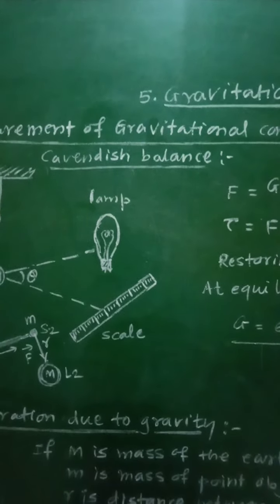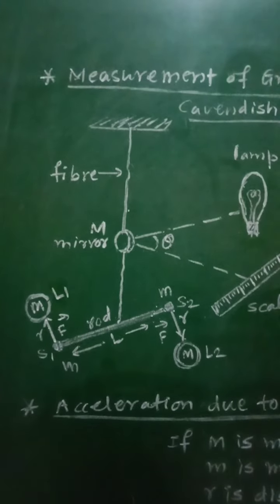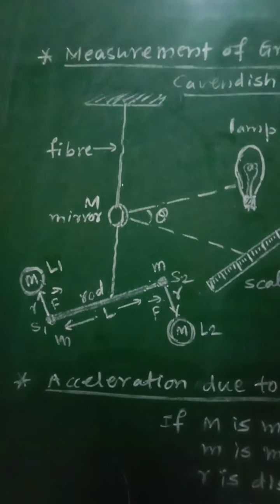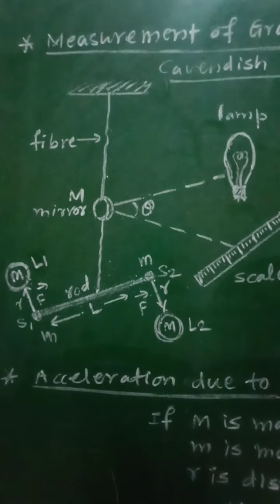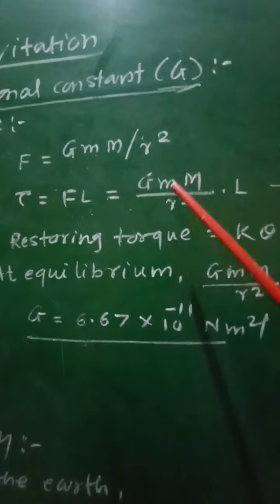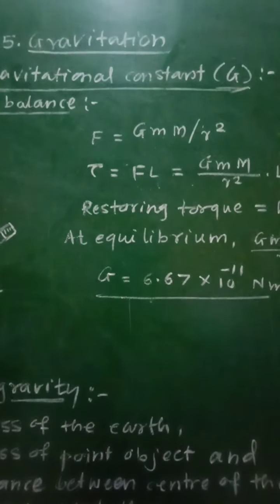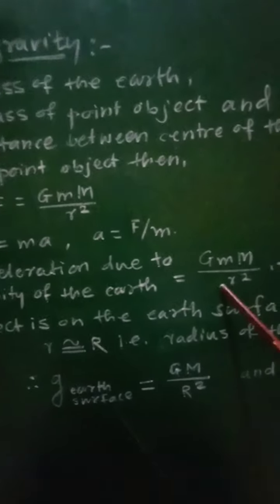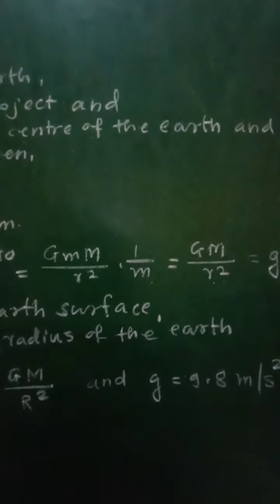11th.Gravitation-Measurement of G, acceleration due to gravity.